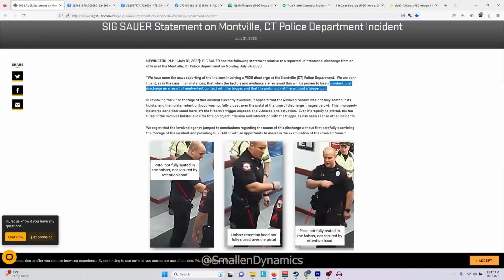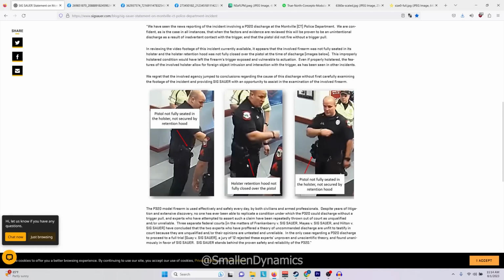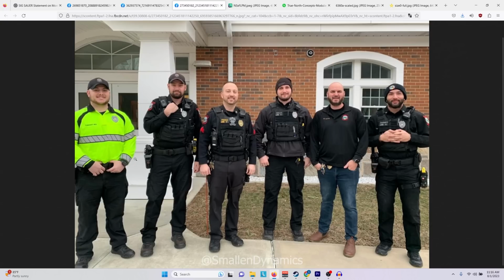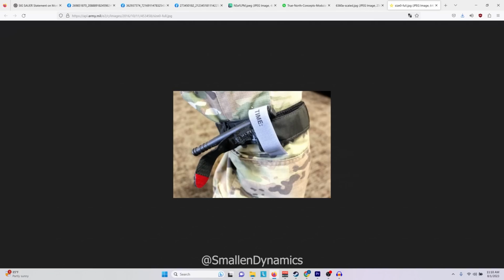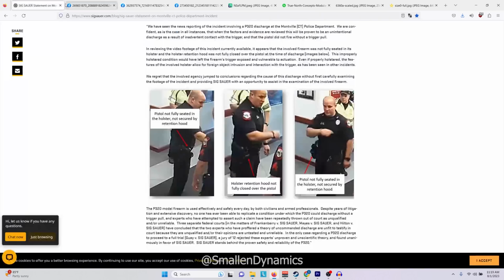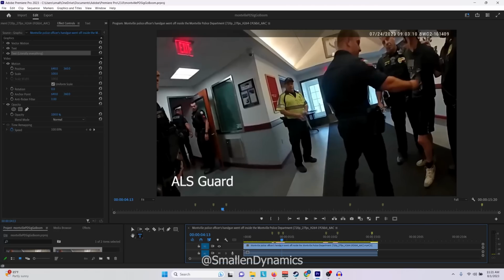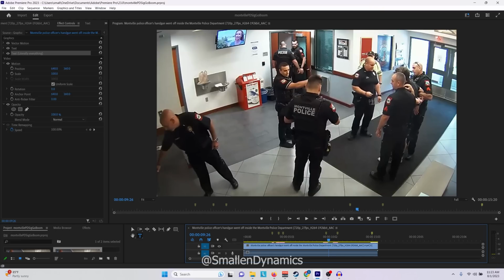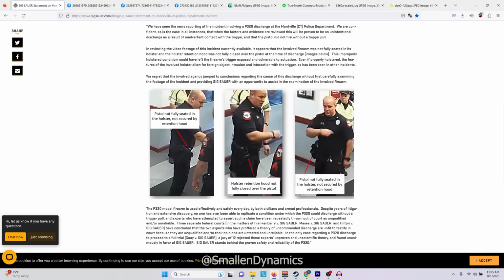Full Breakdown of Montville PD's SIG P320 Incident and Response to SIG's Recent Statement